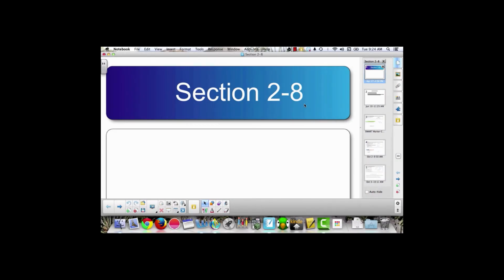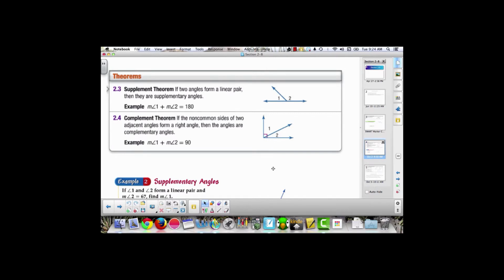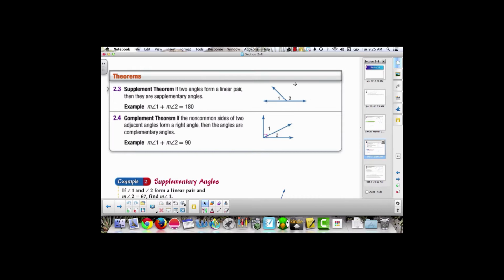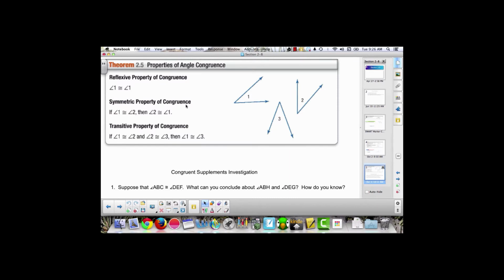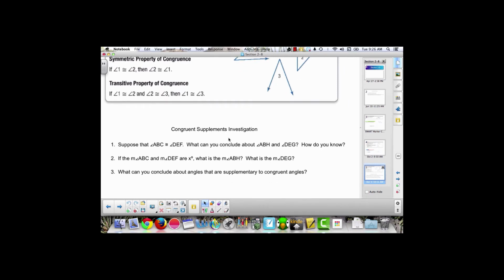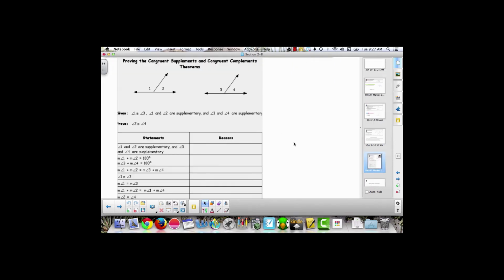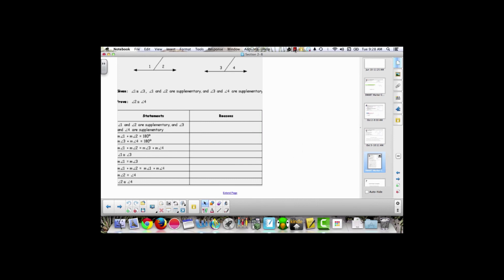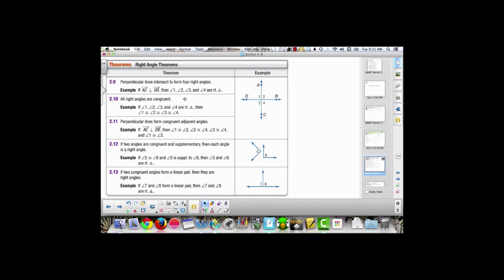Section 2.8 2020